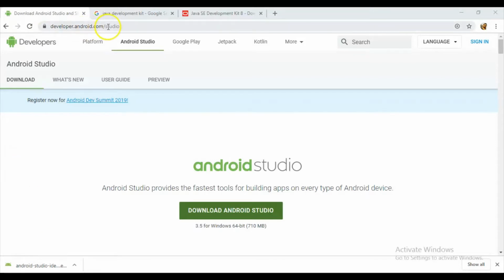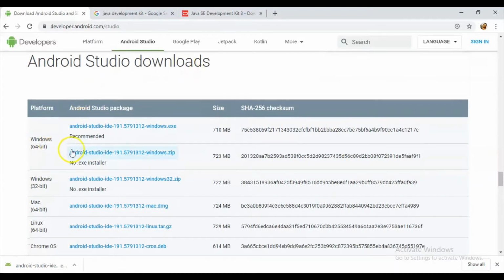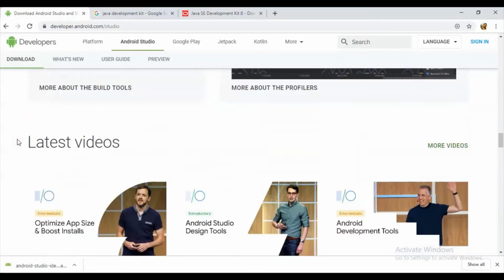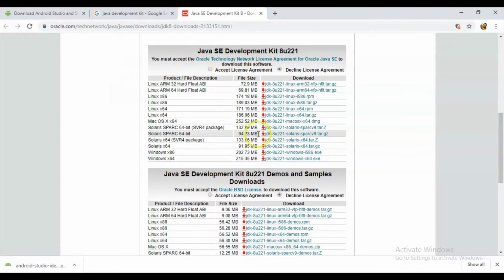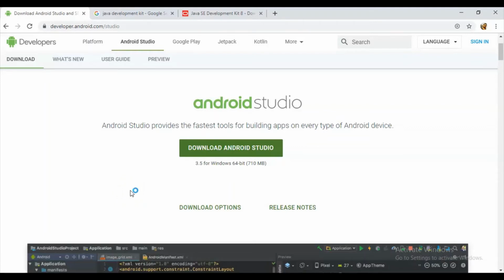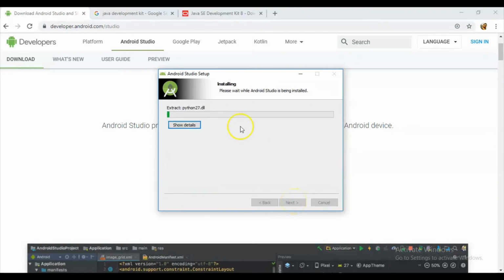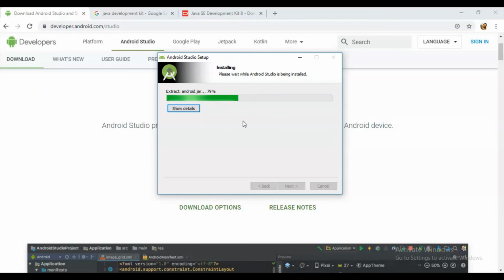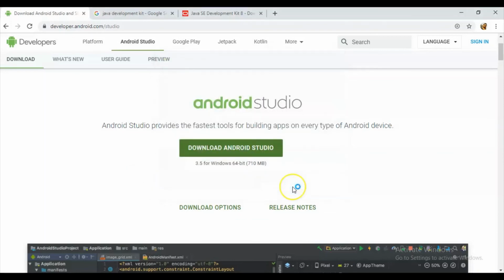Android Tutorial Chapter 01 Part 02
Let's download Android studio to our laptops. Please follow the step by step guideline I have provided in this video tutorial to get Android in to your computer.